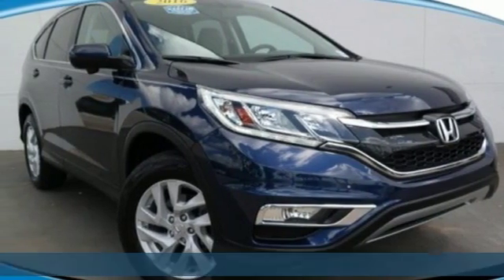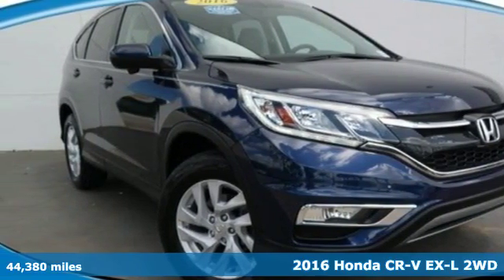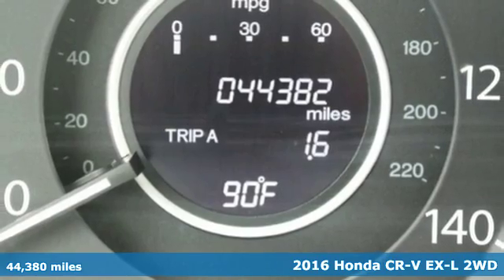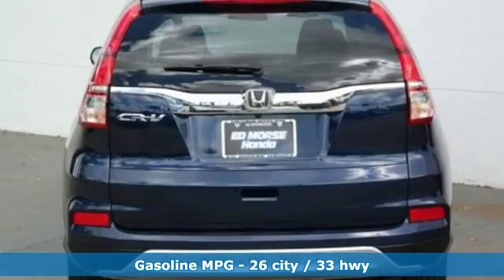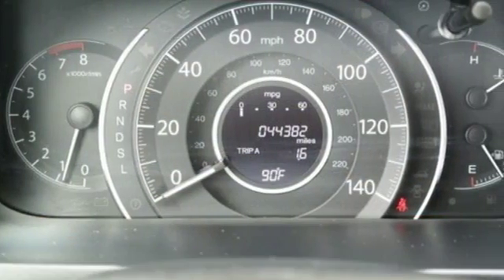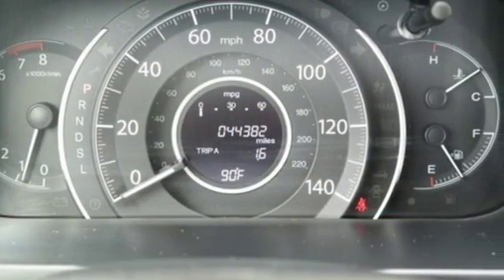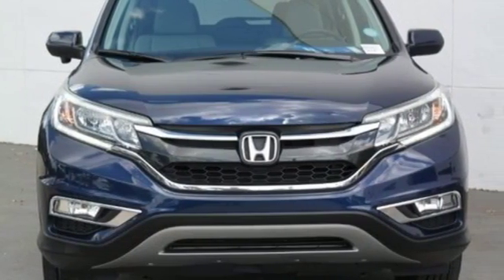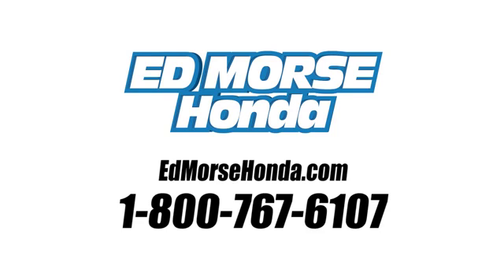Used 2016 Honda CR-V West Palm Beach Juno, FL KB003257A - SOLD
Year: 2016
Make: Honda
Model: CR-V
Trim: EX-L
Engine: 2.4L I-4 16-Valve DOHC i-VTEC Engine
Transmission: Automatic
Color: Mountain Air Metallic
Interior: Gray
Mileage: 44380
Stock #: KB003257A
VIN: 2HKRM3H75GH545915
Ed Morse Honda is pleased to be currently offering this 2016 Honda CR-V EX-L with 44,378mi. When you purchase a vehicle with the CARFAX Buyback Guarantee, you're getting what you paid for. This versatile SUV is perfect for families or contractors with its oversized cargo area, exceptional horsepower and option upgrades. The Honda CR-V EX-L speaks volumes about it's driver, uncompromising individuality, passion for driving, and standards far above the ordinary. It's exceptional fuel-efficiency is a clear sign that not all vehicles are created with the same standards. More information about the 2016 Honda CR-V: Honda has a successful formula for their compact SUV and they see little reason to deviate too much. All CR-Vs come with a capable 4-cylinder engine, a cleverly designed interior and compact exterior dimensions. This is all wrapped up in attractively designed sheet metal and sold with available all-wheel drive at a competitive price. While some competitors have allowed their vehicles to balloon in size, features and price, Honda has steadfastly stuck to the winning formula that has made every generation of CR-V a success. Interesting features of this model are available all-wheel-drive., Practical, and well-equipped

Address:
3790 West Blue Heron Boulevard